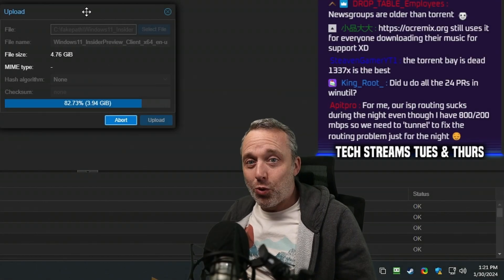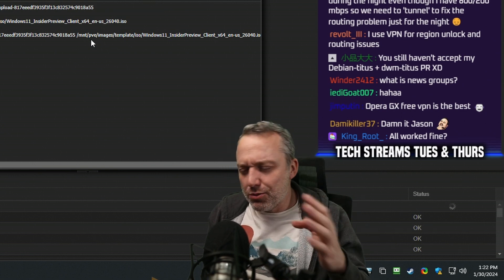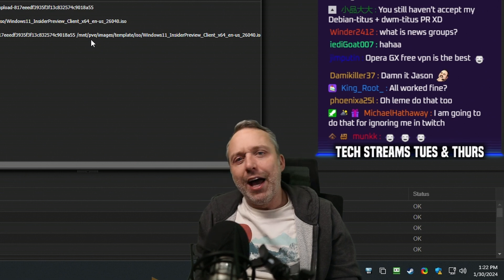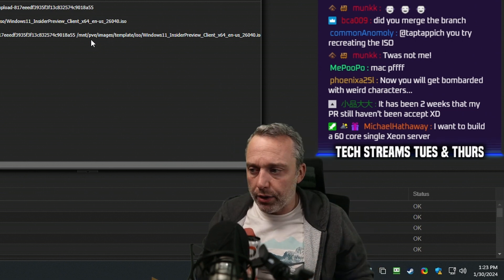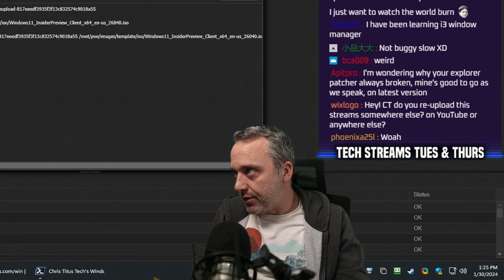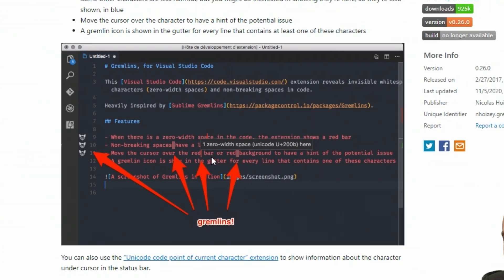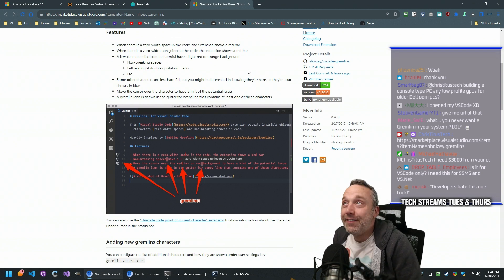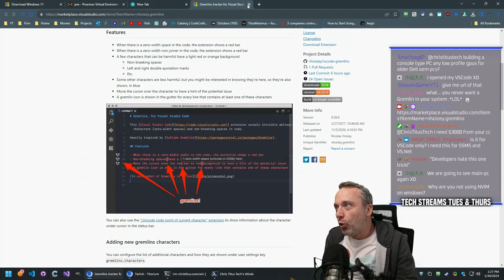Gremlins in the CODE!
Taking in 24 Pull requests and one had GREMLIMS! .